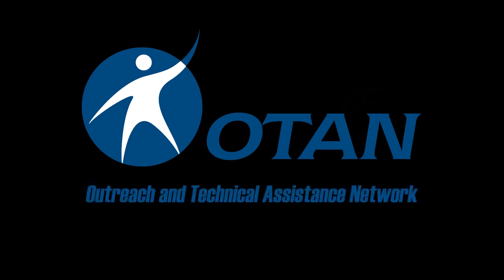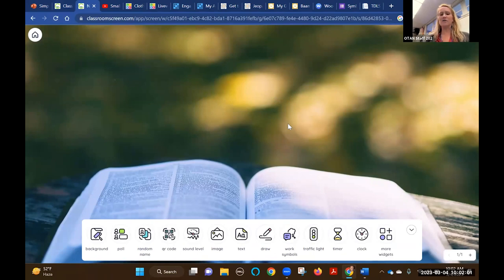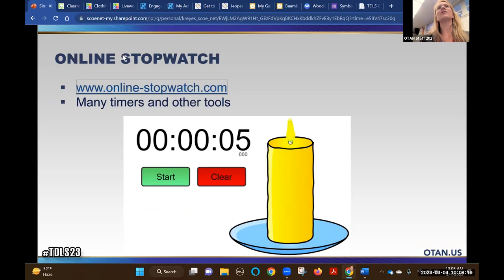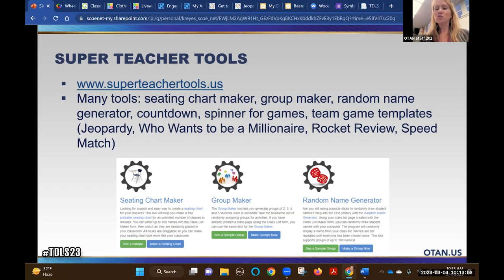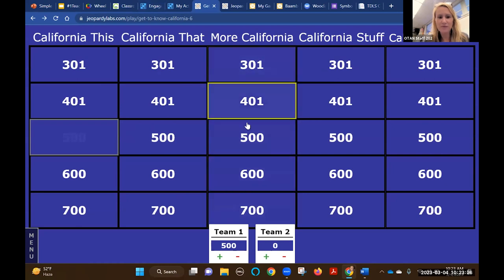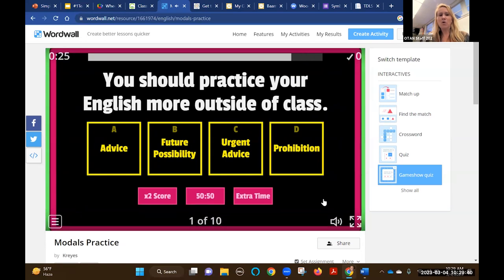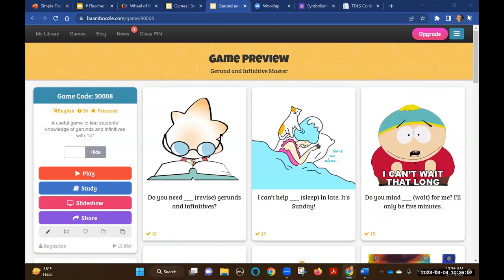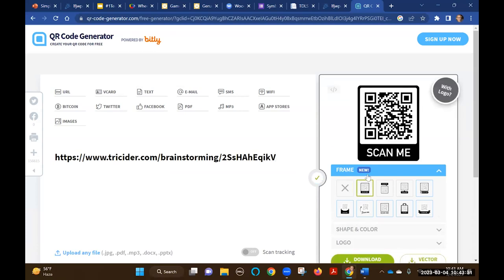TDLS '23 - Simple Tools for Synchronous Online Class Management and Student Engagement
PRESENTER:
Kristi Reyes, ESL Instructor at Mira Costa College and OTAN Subject Matter Expert

This session will cover tech tools for the following: - Classroom management tools - Digitizing paper tasks / homework - Fun, engagement tools for content practice and reinforcement - Formative assessment with exit tickets By using these simple, free tools – some of which are customizable and others that are searchable for content to use on the fly – students will be more likely to stay attentive, active participants in class, and your class dynamic and persistence can benefit, too!

DATE: 03/04/23